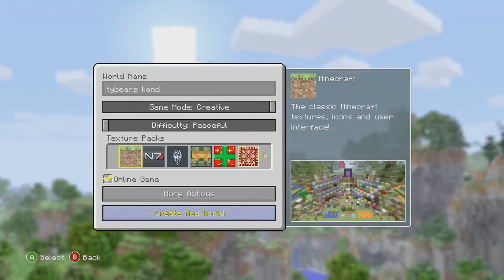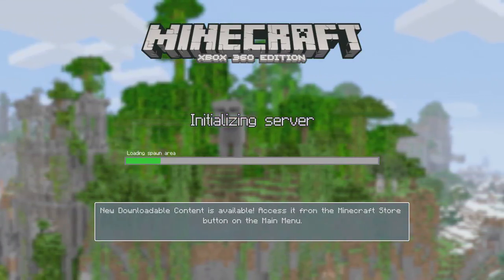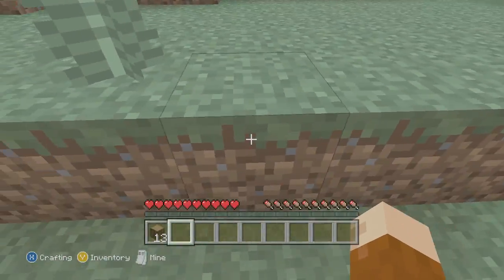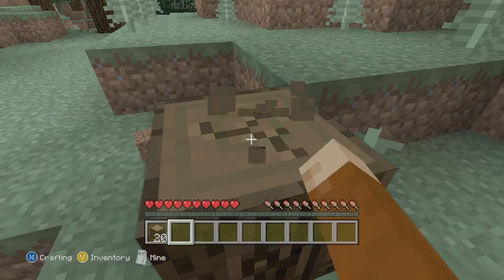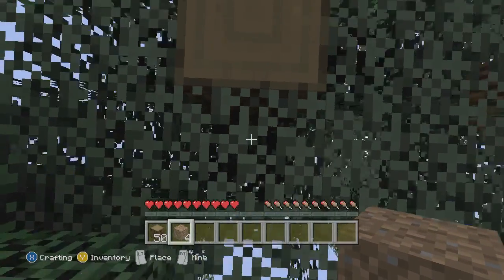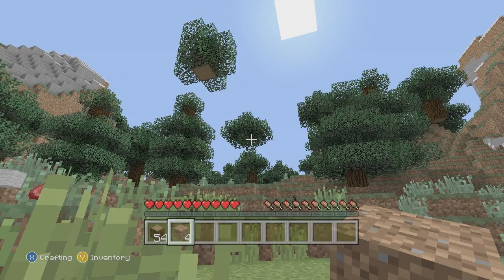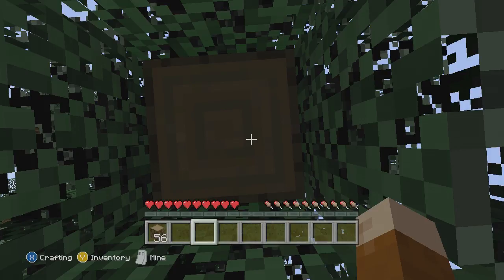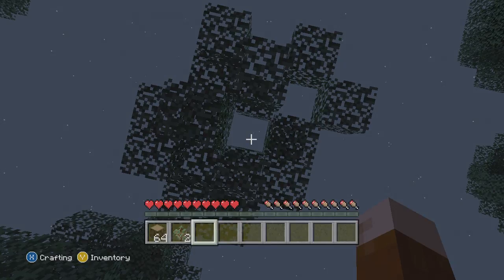tybears land (1) mining wood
this is a fun seerie i am doing with my freinds